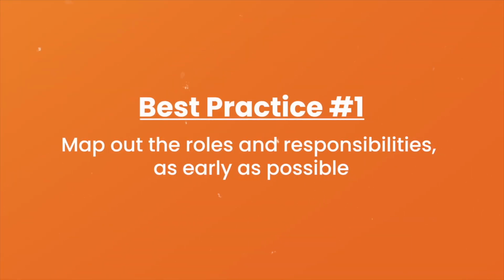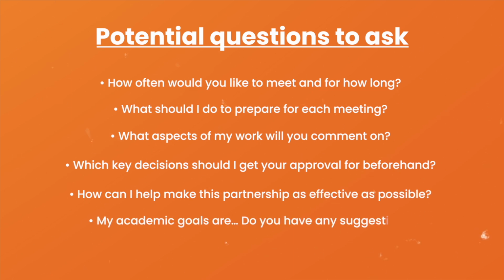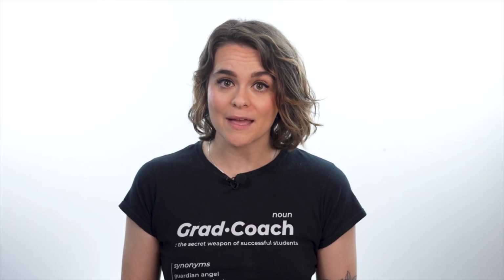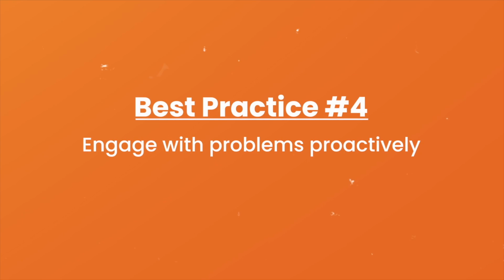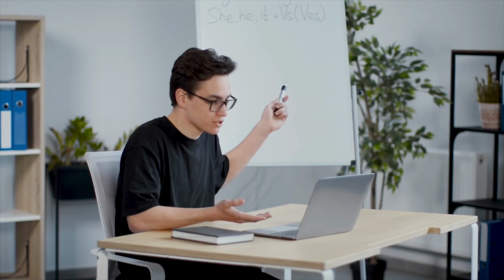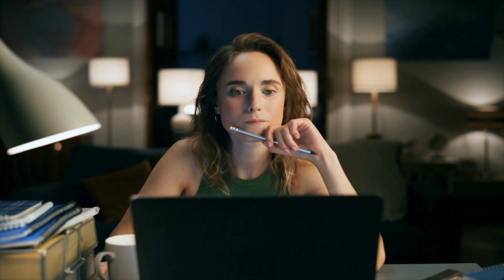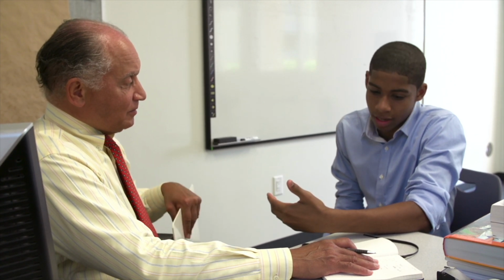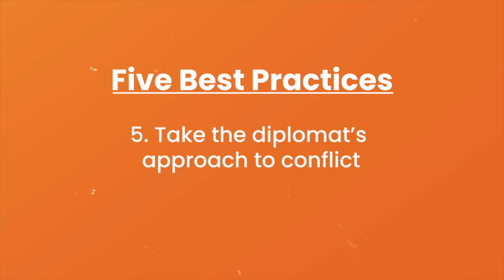How To Avoid Supervisor HELL 🔥🔥🔥 Practical Tips To Maximise The Relationship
Avoid the awkwardness and learn how to get the most from your relationship with your dissertation advisor/supervisor.

00:00 Introduction to Research Advisor Relationships
00:54 Understanding the Role of a Research Advisor
01:12 Establishing Roles and Responsibilities
02:36 Effective Communication with Your Advisor
03:59 Creating a Preliminary Project Plan
05:08 Dealing with Unexpected Challenges
06:51 Managing Disagreements and Conflicts
08:28 Recap and Conclusion